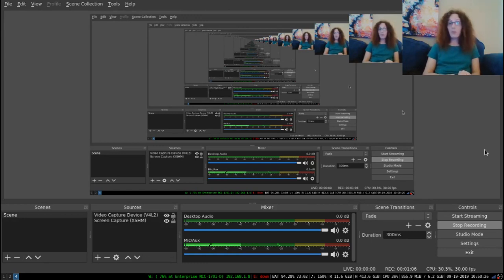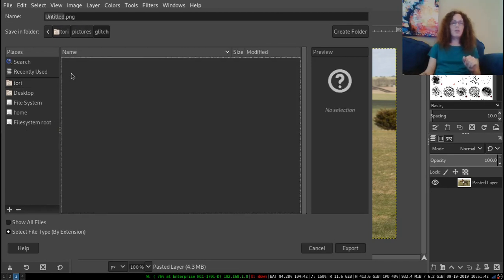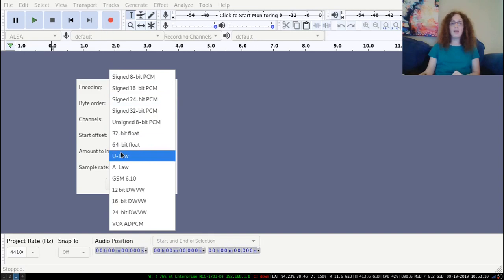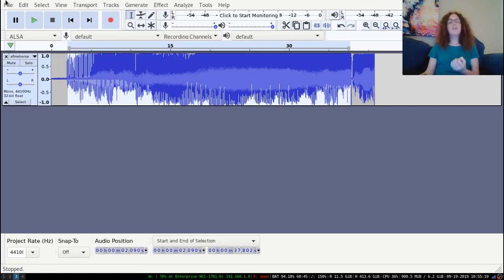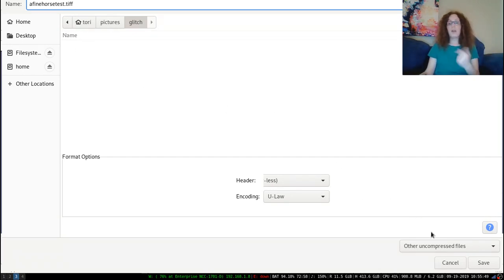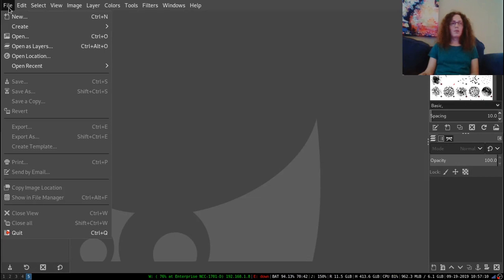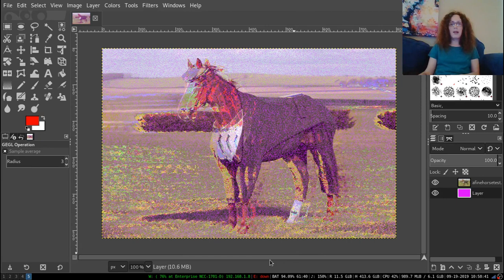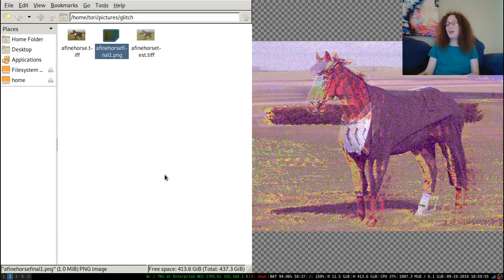A quick beginner's guide to making glitch art in Audacity and Gimp